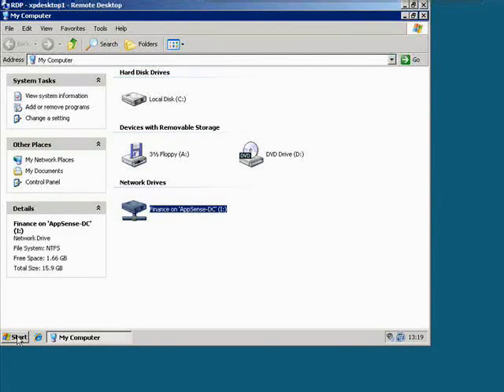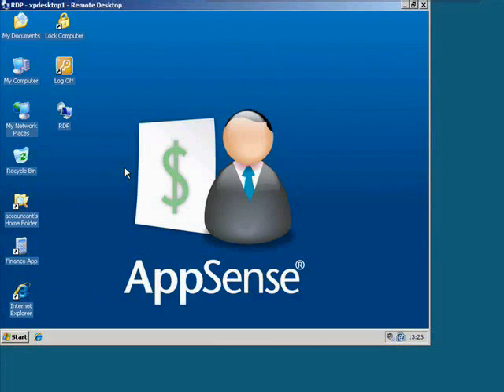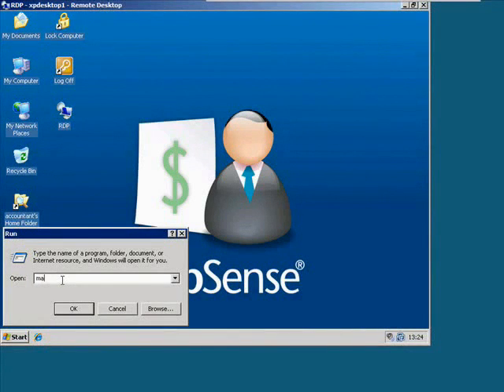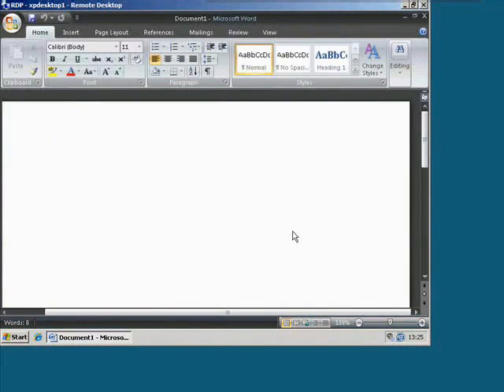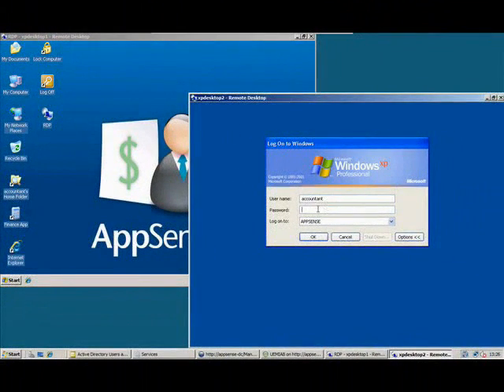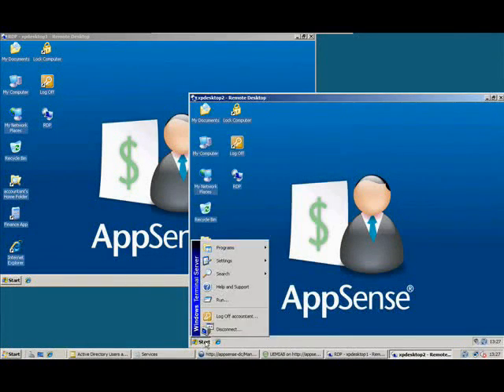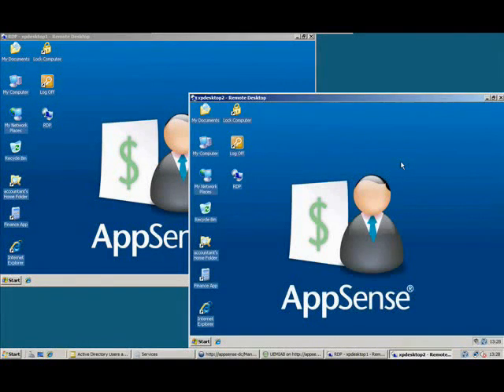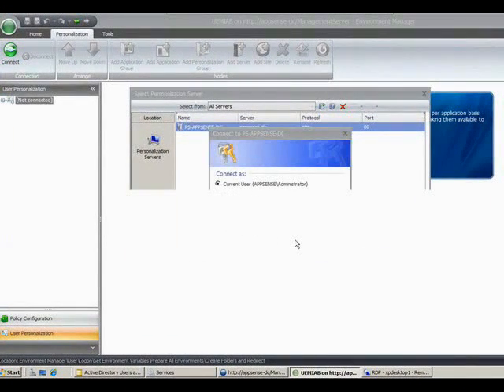AppSense Environment Manager Presales Demonstration Guide (3 of 4)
AppSense Environment Manager Version 8 Presales Demonstration Guide, part 3 of 4.

This is a series of videos by Tom Scase demonstrating Environment Manager Version 8.  This video demonstrates how Environment Manager allows user personalization to be streamed on demand.

Search for AppSense Presales Demonstration to find the rest of the series;
Part 1: Introduction
Part 2: Applying Policy
Part 3: Applying Personalization
Part 4: Personalization Analysis, Migration and Offline Mode (Plus Recap).